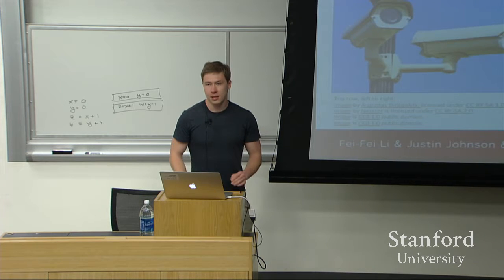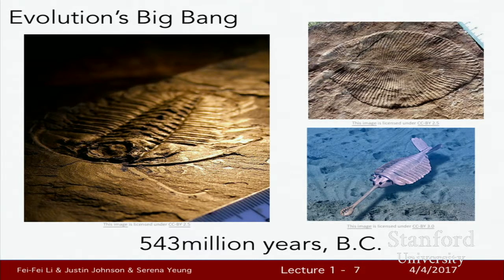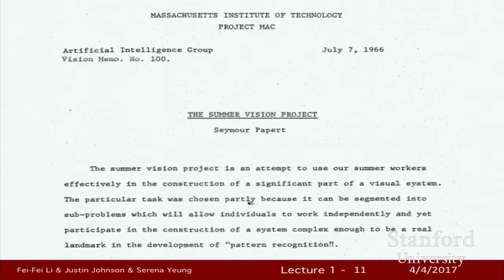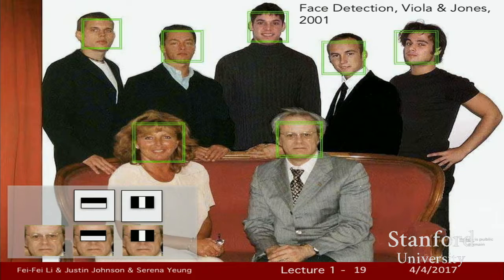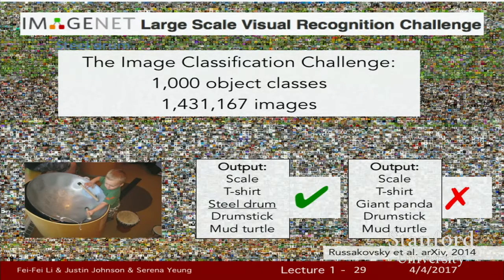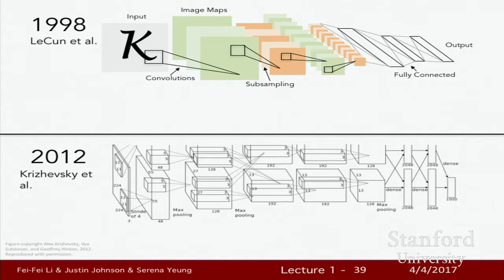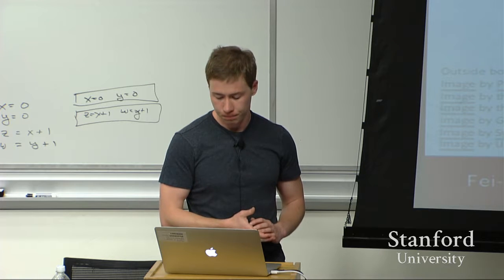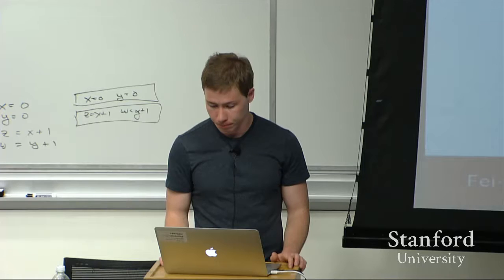170404 cs231n 720